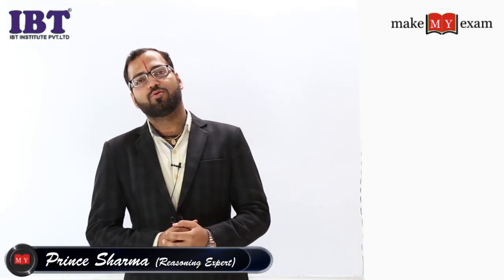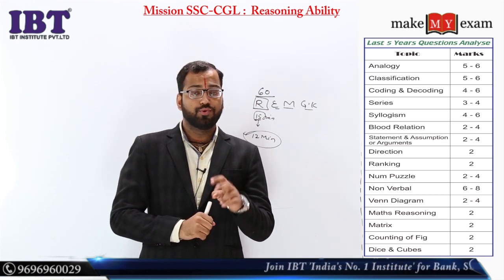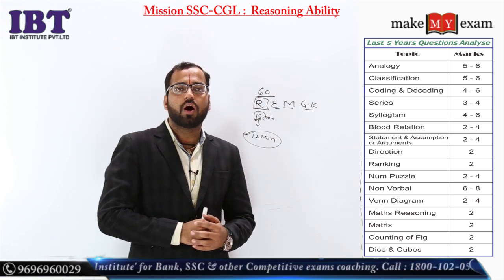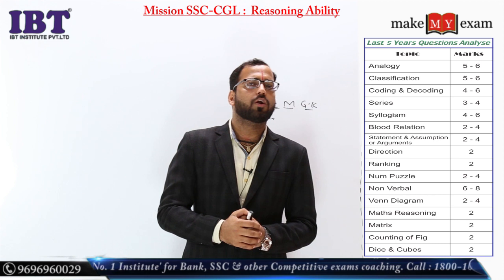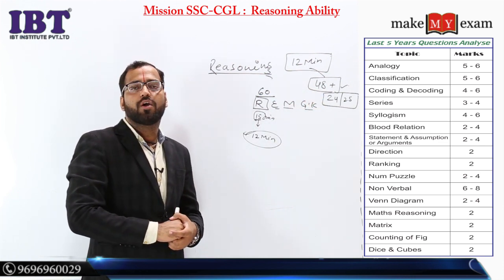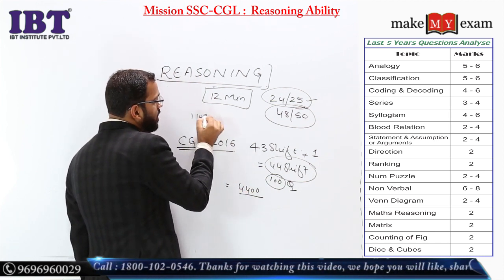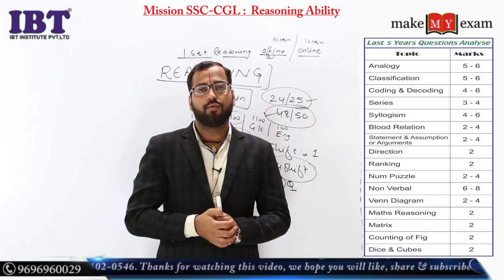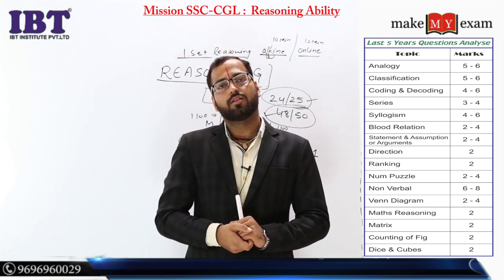How to score 50 out of 50 in Reasoning Ability - MISSION SSC-CGL 2017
In this video Prince Sharma has shared the GURU MANTRA to get 50 out of 50 in Reasoning Ability. He has shared his own experience in SSC - CGL 2016. He further discussed about the exam pattern , last year cut-off's and best strategy to attempt exam.
IBT will be uploading 16 hours video session of Reasoning Ability only for SSC-CGL aspirants.So please keep watching and supporting us. All the best